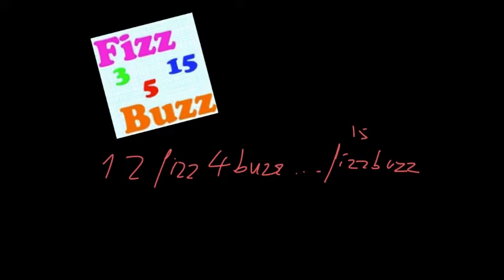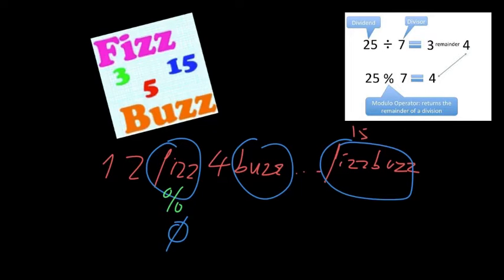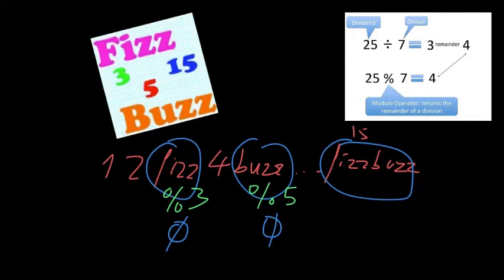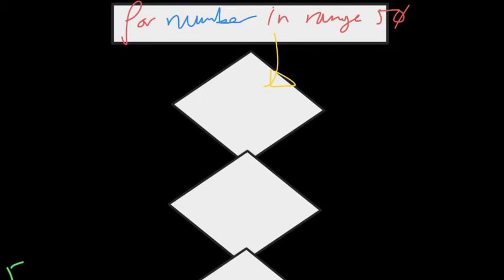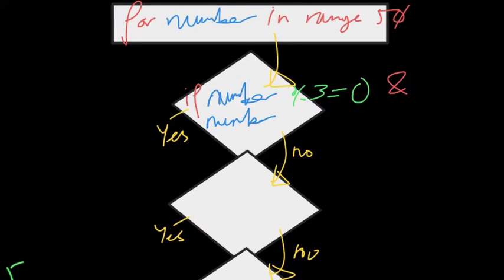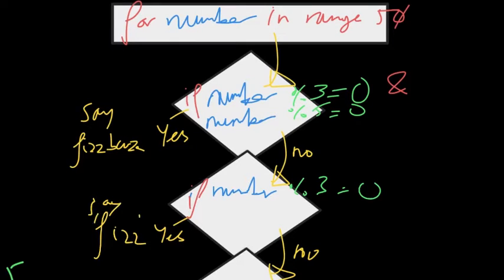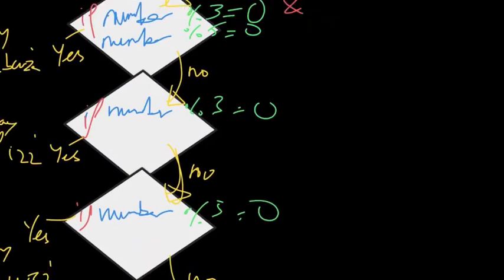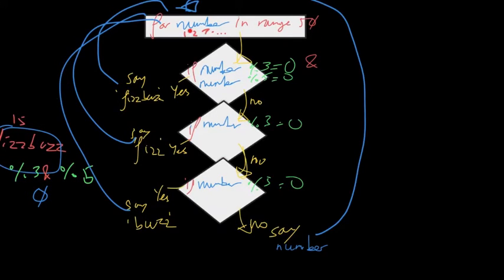Teacher Tobin - Intro to programming - Fizzbuzz Pt1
Are you a Math or Science teacher and want to try programming but don’t know where to start? This two part video will introduce a game called Fizzbuzz, and how the logic behind the game can be translated to programming.